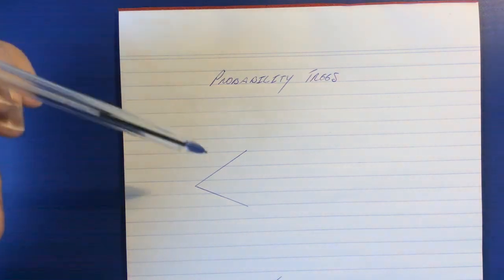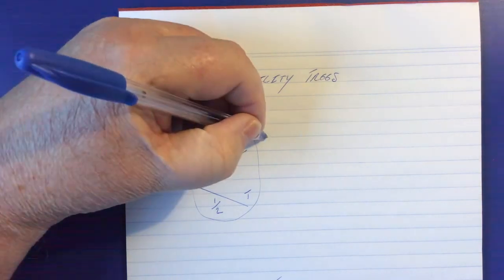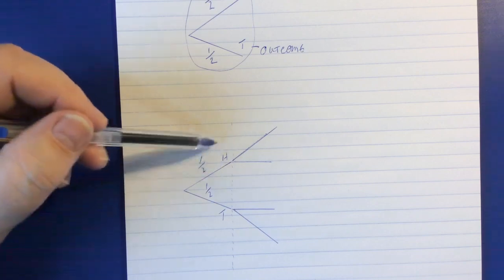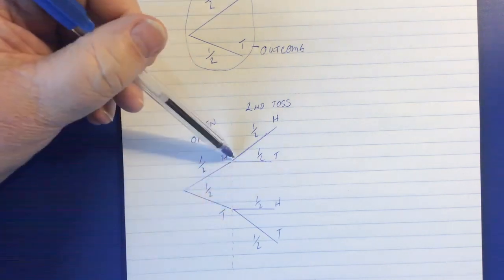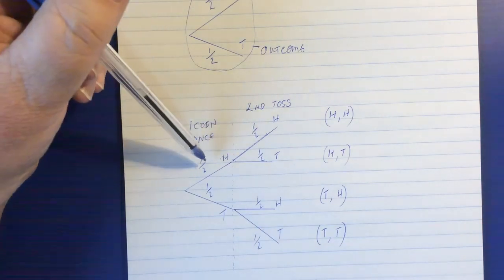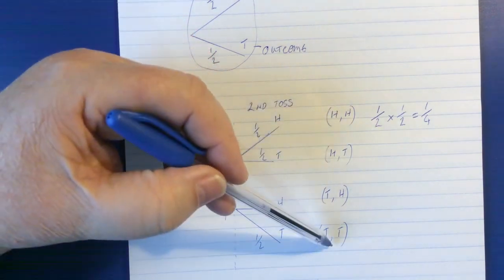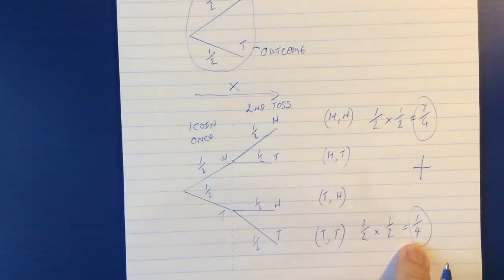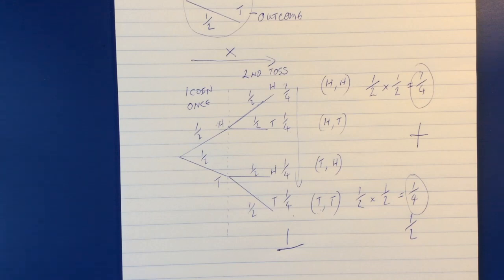Getting started with probability trees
How to set up a probability tree and the rules governing them.